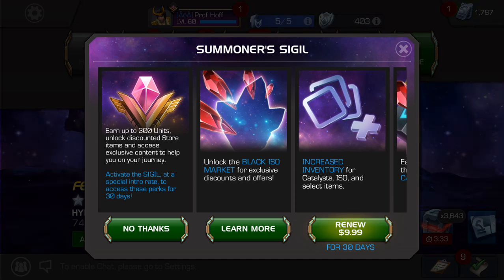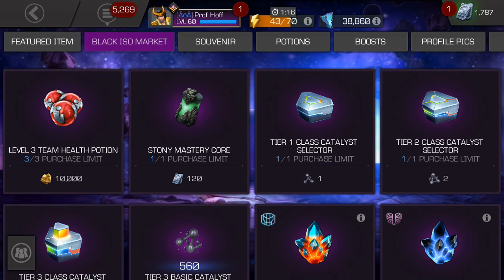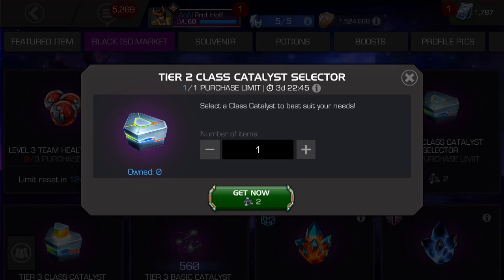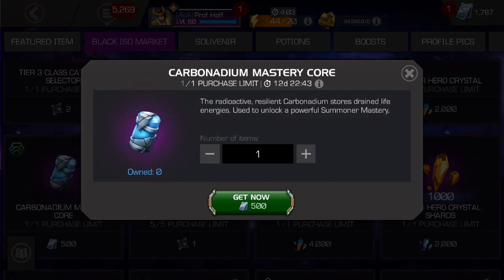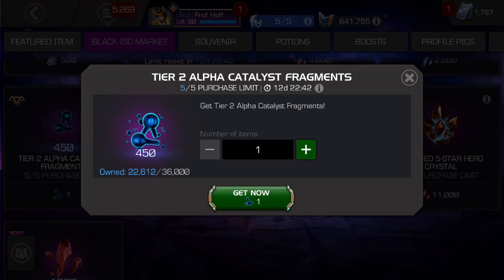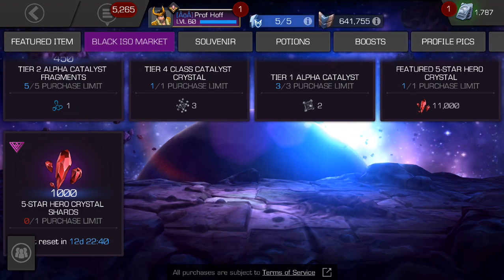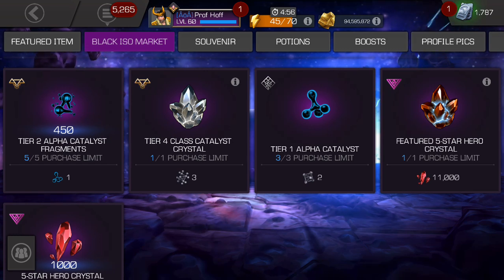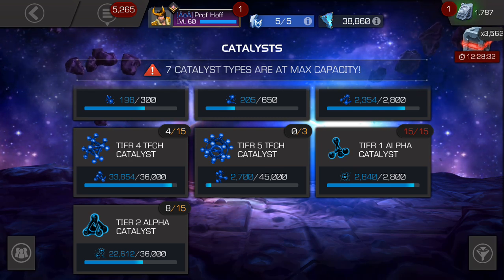The Best & Worst Values In The Black Iso Market: Marvel Contest of Champions